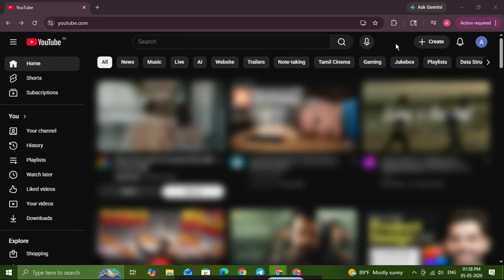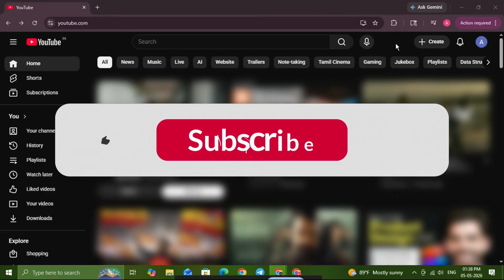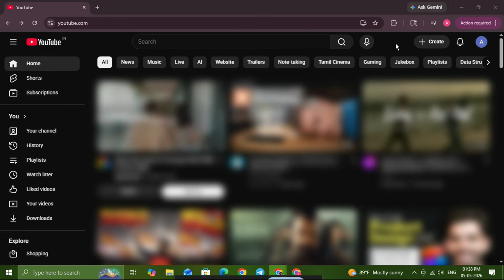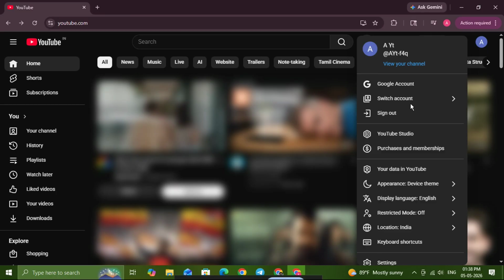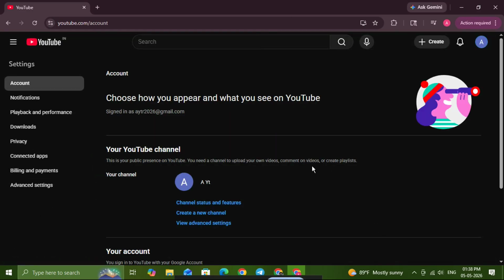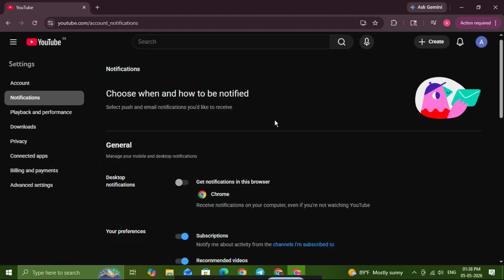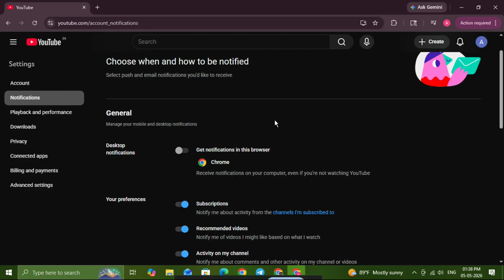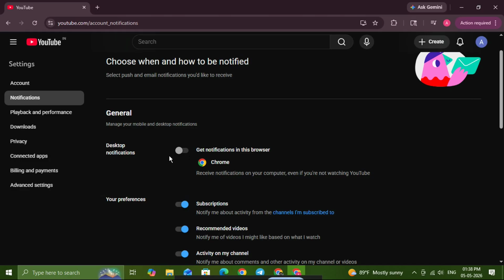How To Stop Chrome YouTube Notifications (Easy Guide)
Learn how to stop Chrome YouTube notifications by turning off desktop alerts in YouTube settings. This quick tutorial helps you reduce pop-ups and manage your notification preferences easily.

🕚Timestamps:
0:00 Intro
0:12 Open YouTube And Profile Menu
0:28 Go To Settings And Notifications
0:43 Turn Off Desktop Notifications
0:56 Final Check And Outro

✍️What You'll Learn In This Video:
• How To Open YouTube Notification Settings
• How To Turn Off Desktop Notifications In Chrome
• How To Stop Unwanted YouTube Alerts
• How To Manage YouTube Notification Preferences
• How To Reduce Browser Pop-Ups From YouTube

💡Pro Tips:
• Make sure you’re signed into the correct YouTube account before changing settings.
• If notifications still appear, check Chrome’s own site notification permissions.
• You can always turn desktop notifications back on later if needed.
• Review your notification preferences regularly to keep alerts under control.